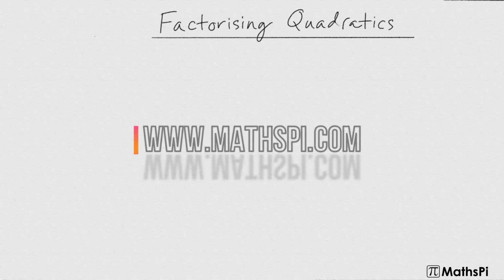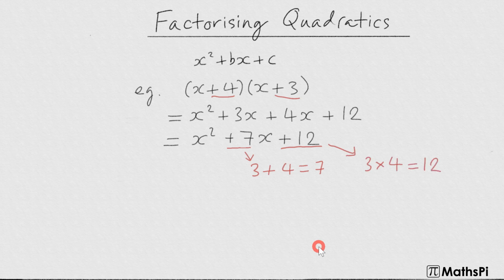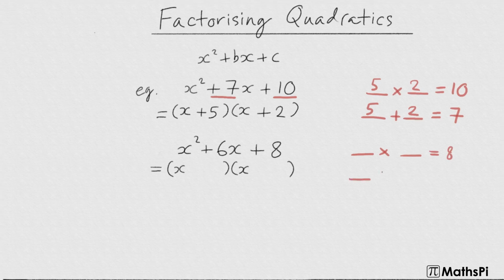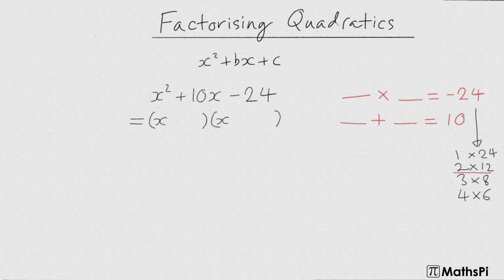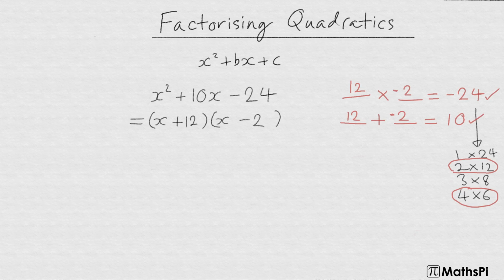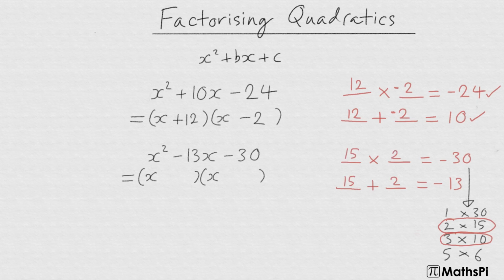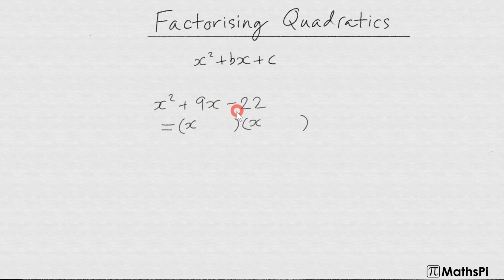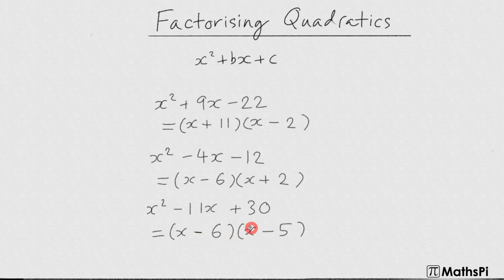Factorising Quadratics - Easiest and Quickest Method!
for access to past UK A-Level and GCSE Exam Question Papers and Mark Schemes, Recommended Resources, and Study Tips.

In this video tutorial, I will show you my easiest and quickest method for Factorising Quadratics.

An essential skill in Maths is the ability to factorise quadratic expressions. Factoring quadratics is also an important part of the new GCSE Maths 9-1 course. Many topics will require students to identify and factorise a quadratic.

There are multiple ways to solve quadratics. The aim of factorising is to break something up, numbers or algebra, into factors.

Factorising Quadratics
How to Factor any Quadratic Equation Easily
How to Factor any Quadratic Equation
Factorise quadratic expressions
New GCSE
GCSE 9-1
New A-Level 2018/19